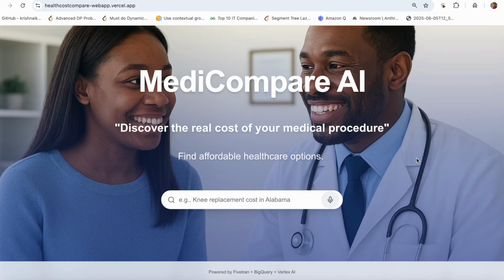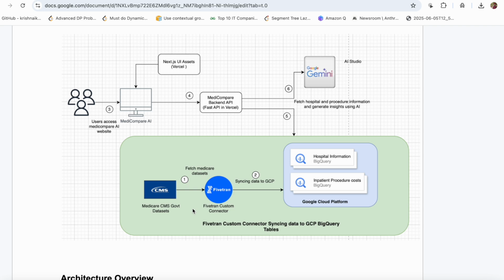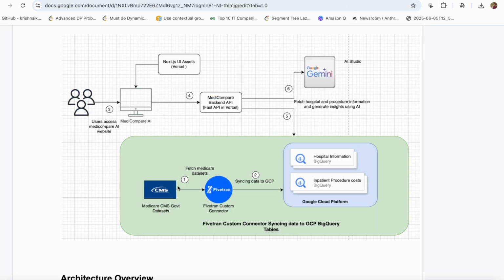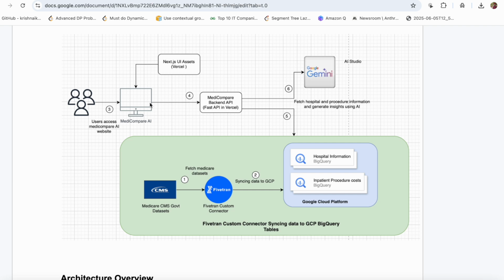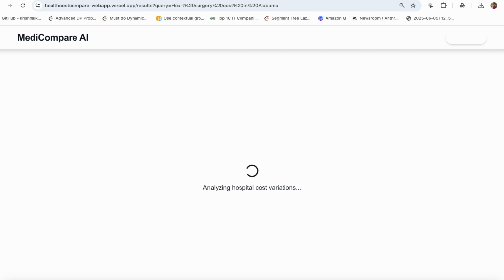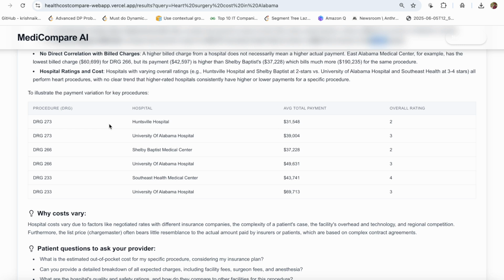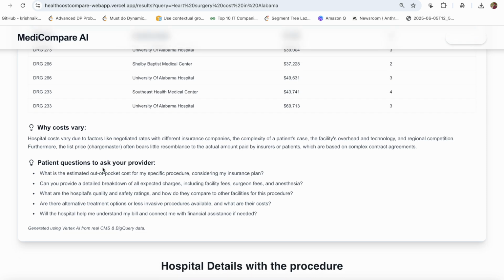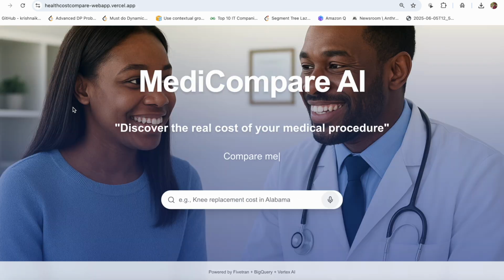MediCompareAI - AI Accelerate Hackathon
MedicompareAI is an AI-driven platform that helps users compare the cost of medical procedures and find nearby hospitals using natural language queries.

In this demo, we show how the platform:

Understands natural language queries like “Compare knee replacement costs in Boston”.

Uses Medicare CMS inpatient datasets and hospital information to provide accurate cost comparisons.

Generates AI-powered insights explaining price differences and hospital ratings.

Displays results in an easy-to-read, interactive interface built with Next.js and TailwindCSS.

Tech Stack: Fivetran custom connector, Google BigQuery, Gemini AI Studio, FastAPI, Next.js

MedicompareAI brings transparency to healthcare pricing, helping patients make informed, cost-conscious decisions.